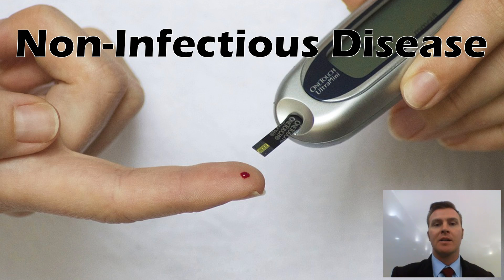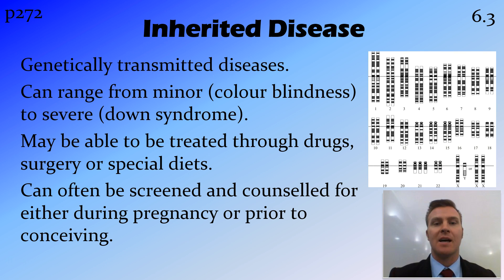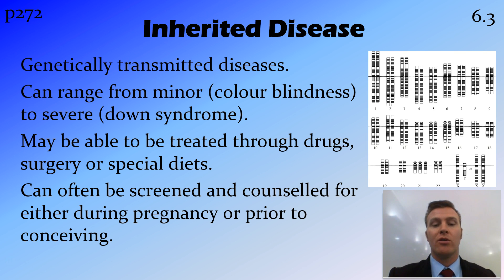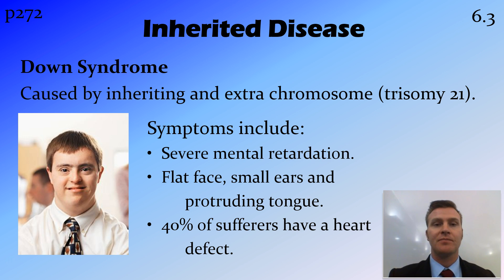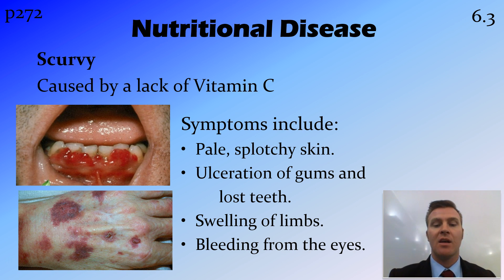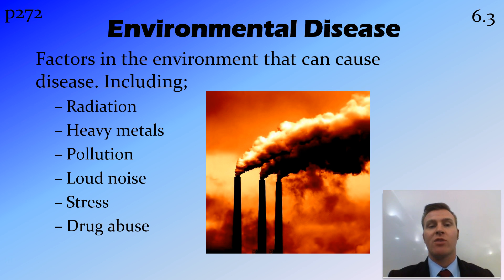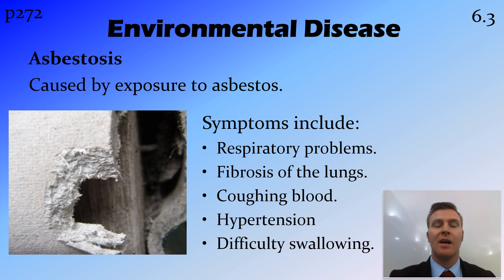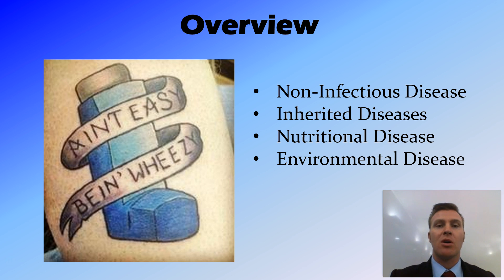Non-Infectious Disease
HSC Biology: The Search for Better Health

NSW Syllabus
Dotpoint 6.3

Overview:
Inherited Diseases
Nutritional Disease
Environmental Disease